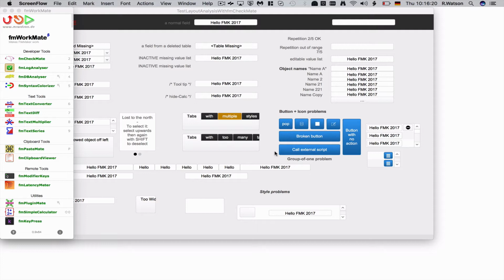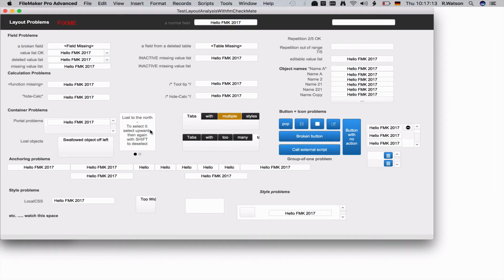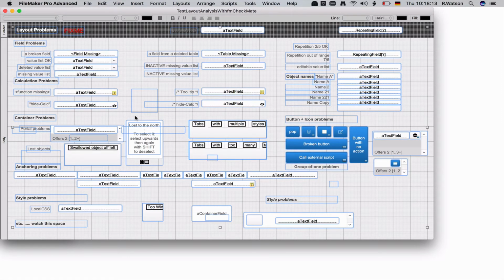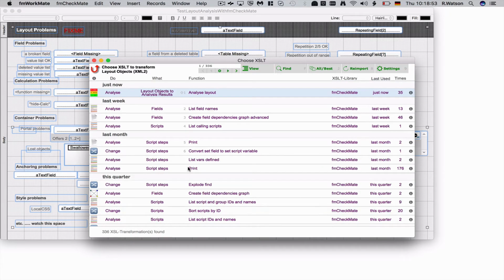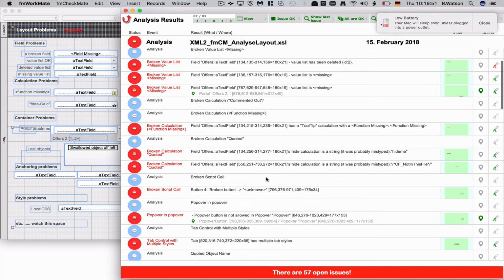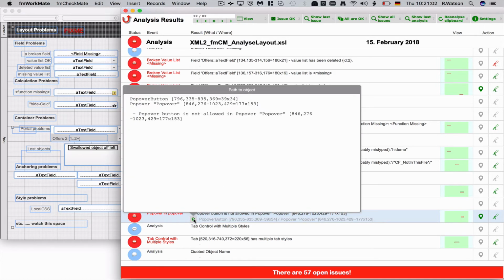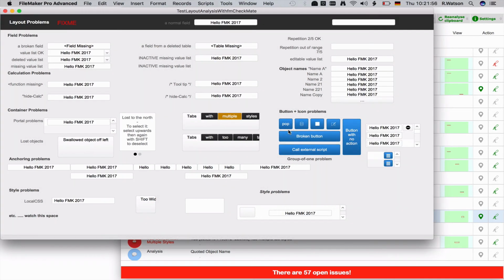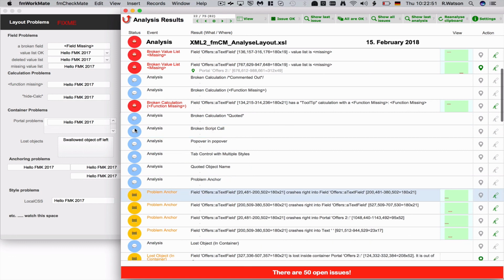Analyse FileMaker Layouts with fmCheckMate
Analyse a FileMaker layout to find all its errors in less than a minute using the free (& fastest) fmCheckMate tool from fmWorkMate.com

Layouts are the most error prone part of a FileMaker Database (*everything* comes together here!), yet FileMaker Pro provides little help in finding errors (no import.log)

MrWatson fixes that with fmCheckMate Layout Analysis!